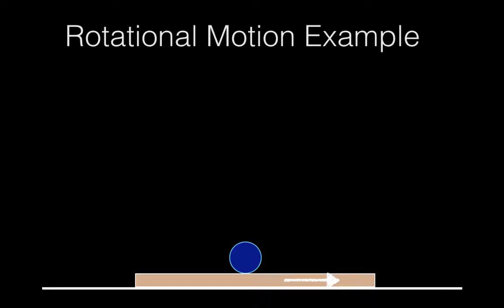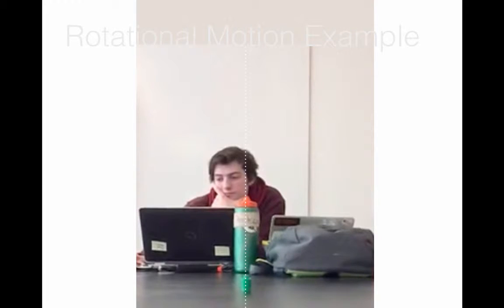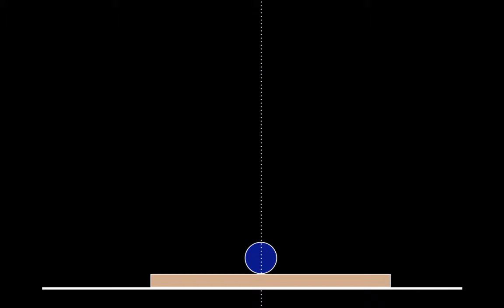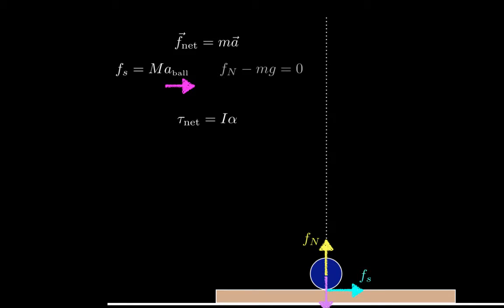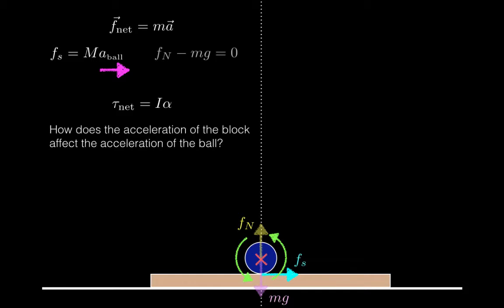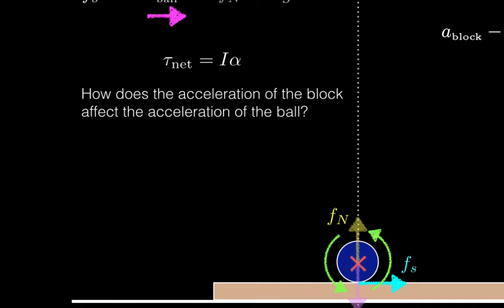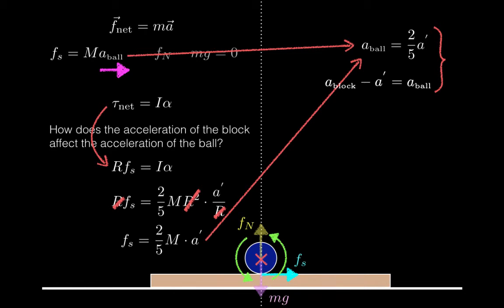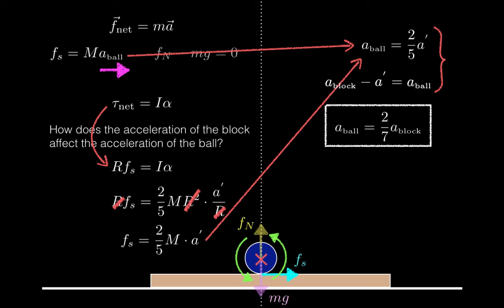rolling motion example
A solved example of a somewhat counterintuitive rolling motion problem.  Includes some relative motion.